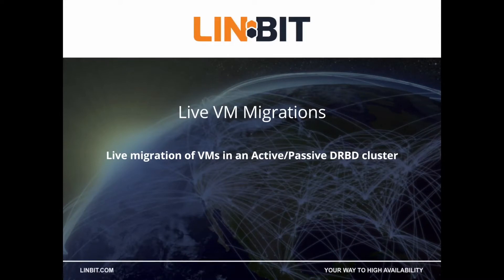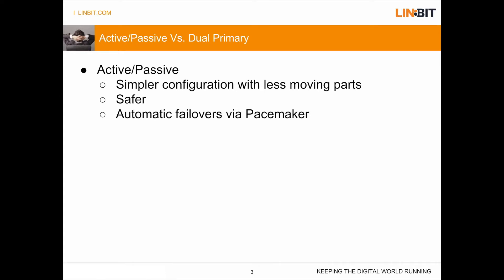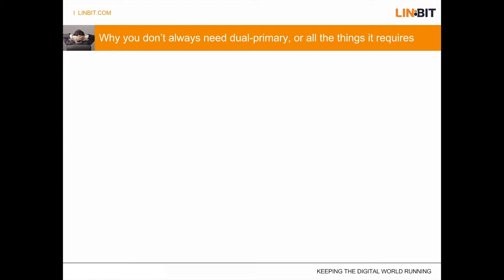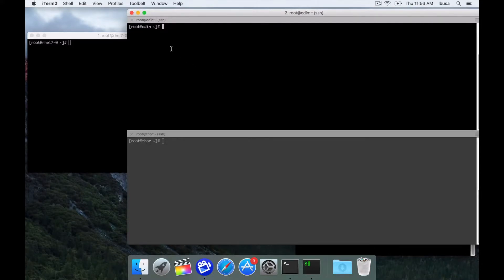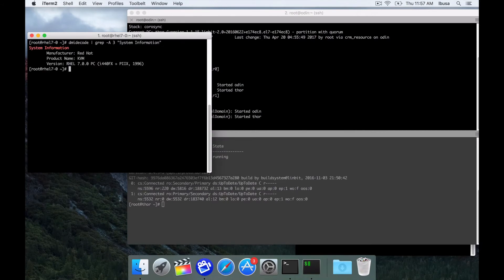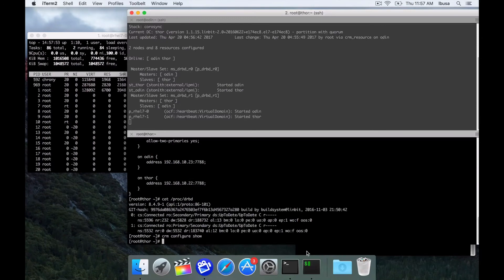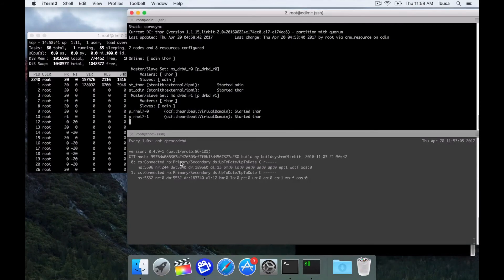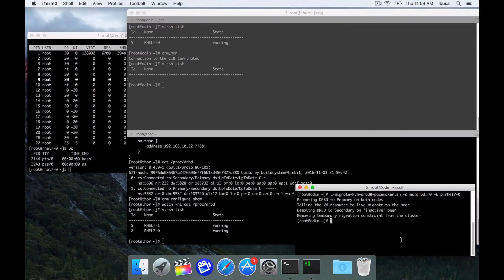DRBD: Live Virtual Machine Migration Demo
DRBD is a linux kernel module designed to replicate data over a network. Linux users frequently use DRBD to replicate VMs in order to minimize downtime and eliminate data-loss during server outages. This demonstration shows how we can replicate virtual machines between servers, and migrate the virtual machines live, without causing downtime. LINBIT has seen demos of VMWare migrations that take minutes. This is unacceptable for LINBIT's Enterprise clients who require 0 downtime.

The script used to automate the migration can be found here, it was created by Matt Kereczman also from LINBIT:

Additional interesting video:

Webinar LINBIT SDS, including a scale-out server deployment in minutes and Q&A